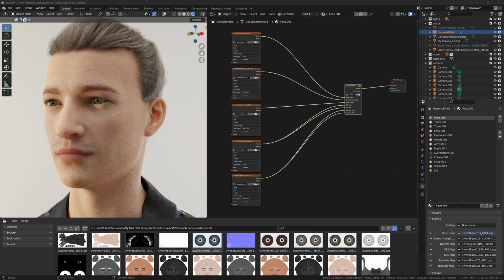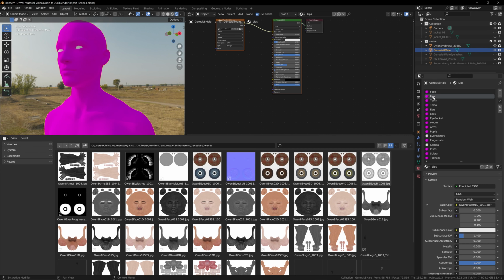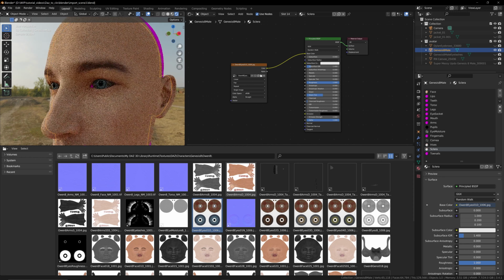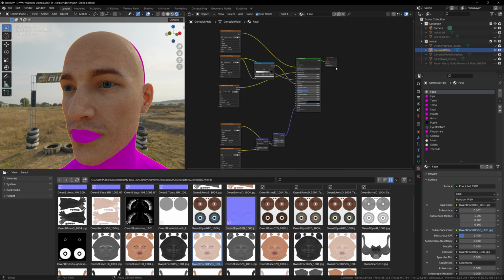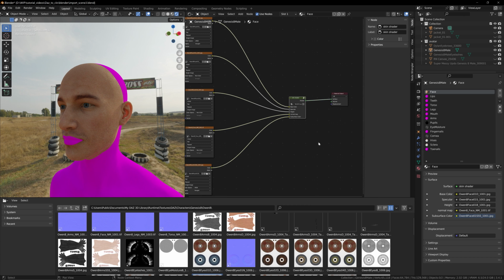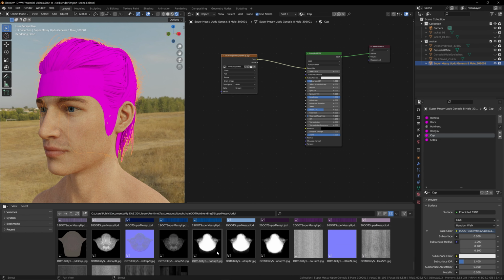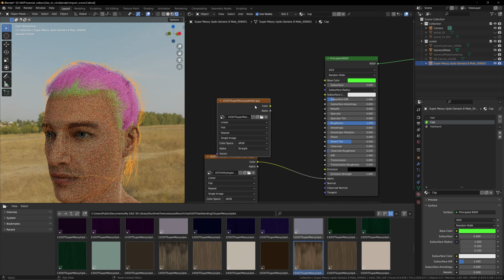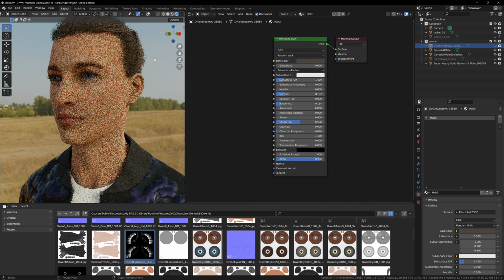Blender SKIN + HAIR SHADER 3.4 - Daz3d to Blender + Clo3d to Blender - Material and Texture Set up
Explanation of workflow between Daz3D, Clo3d and Blender. Import avatar from Daz studio and import into blender. Import clothing from clo3d and set up assets for redner in final scene.

Learn about building a node group for a Skin shader and using Subsurface Scattering to get the best skin effect. Set up eyes and eye moisture as well as hair and pore details on the skin.

Import hair from Daz Studio and use in blender scene - learn to set up textures and work with transparency in the correct way for hair.

Use existing texture maps from Daz and work with them inside Blender with your exported avatars. Add to clo3d projects to add photoreal details to your renders.